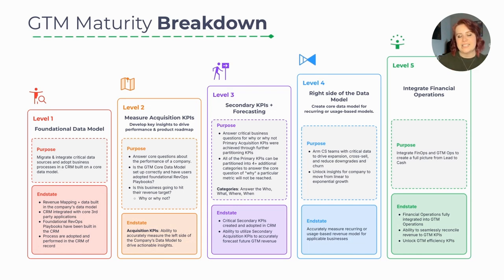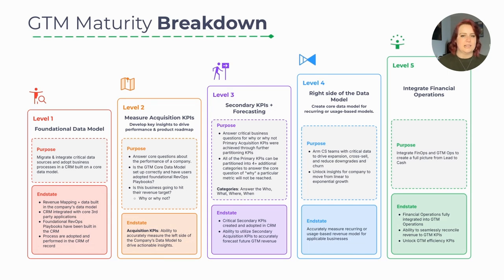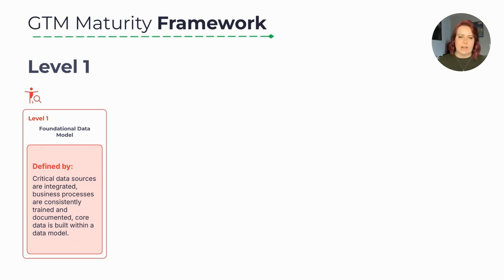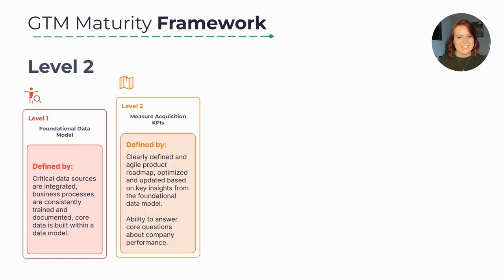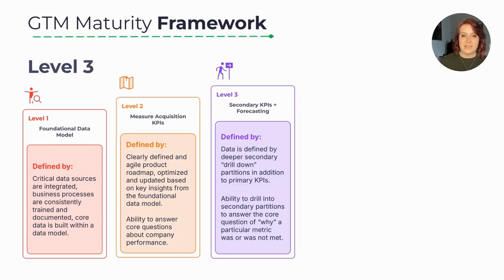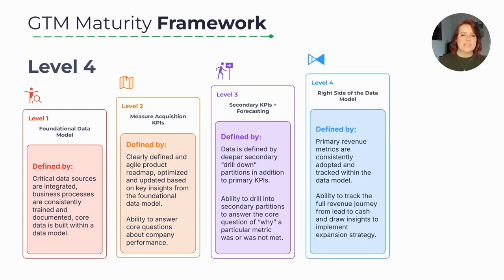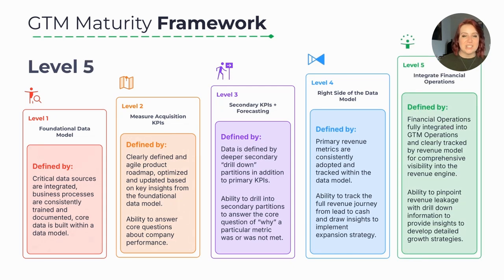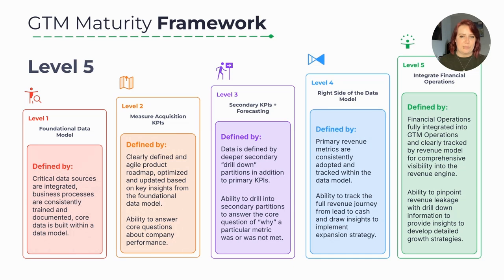Go-To-Market Maturity Framework: Stop Guessing and Start Growing Your RevOps Strategy - Class 2.2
Are you leveraging your revenue data effectively, or is it sitting in your system as an expensive liability? In this lesson, we break down the five progressive levels of the Go-To-Market Maturity Framework to help transition your Revenue Operations from chaos to full predictability and financial transparency. You will discover how to build a unified single source of truth, define actionable acquisition KPIs, establish strategic predictability, and seamlessly integrate your financial operations with your GTM strategy. Stop guessing your business performance and start driving scalable, data-backed growth today!

0:00 Introduction to Revenue Strategy Maturity
1:05 Overview of the Go-To-Market Maturity Framework
2:22 The Sports Car Metaphor: Data vs. Execution
3:42 Mapping the RevOps Flywheel: Hindsight, Insight, and Foresight
4:31 High-Level Breakdown of the 5 Maturity Levels
6:11 Understanding Level 0: Operational Chaos and Confusion
8:20 Level 1: Building a Disciplined Foundational Data Model
11:02 Level 2: Achieving Clarity with Primary Acquisition KPIs
13:04 Level 3: Unlocking Repeatable Predictability and Answering Why
15:38 Level 4: Compounding Growth with Primary Revenue Metrics
17:04 Level 5: Reaching Total Transparency by Integrating FinOps and GTM Ops
18:43 Quick Recap of the 5 Levels of GTM Maturity
19:49 Conclusion: Embracing RevOps as a Continuous Process